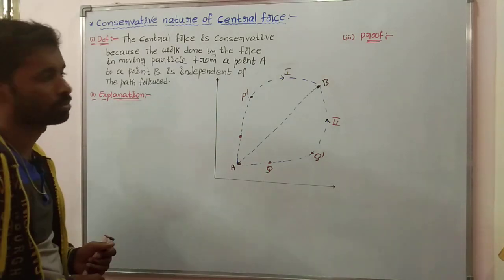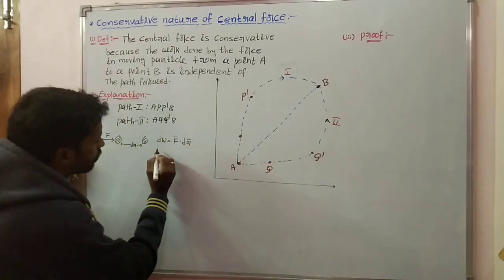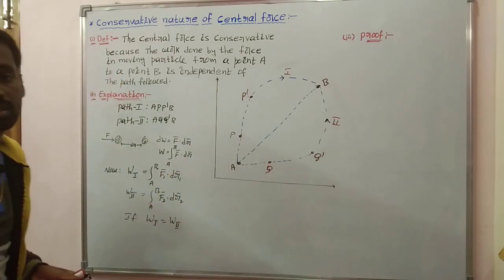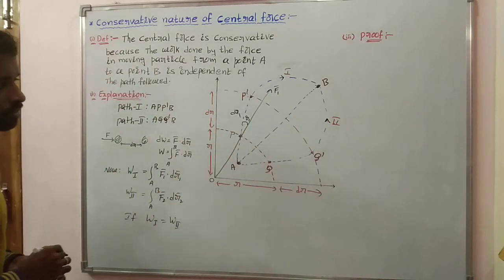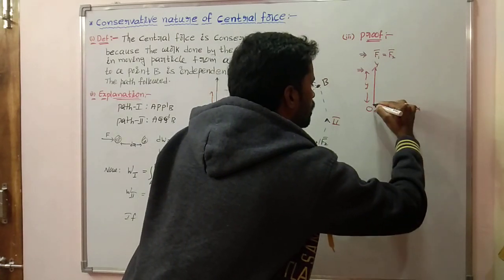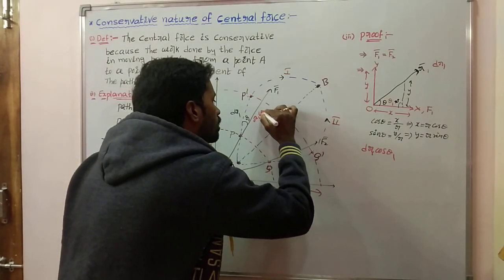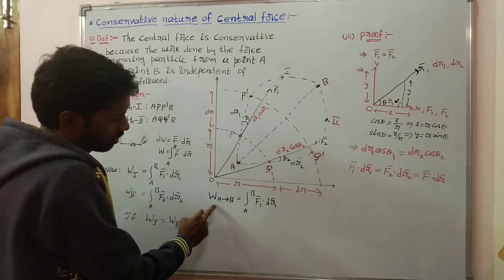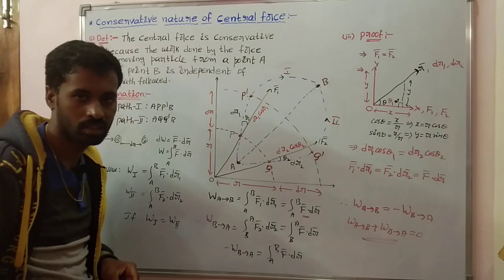conservative nature of Central force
central force is conservative